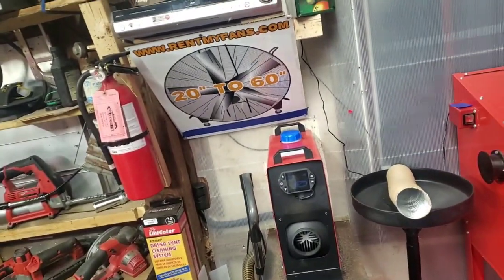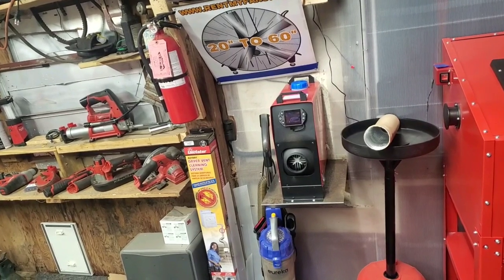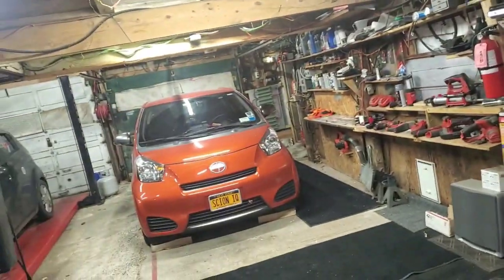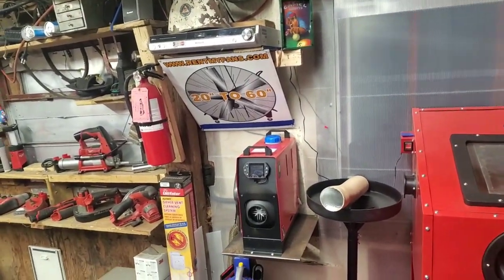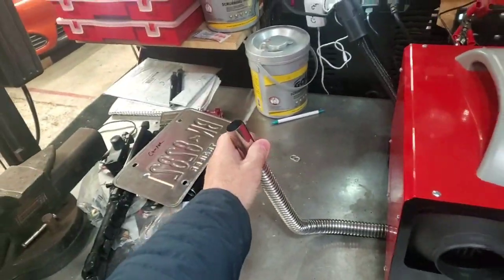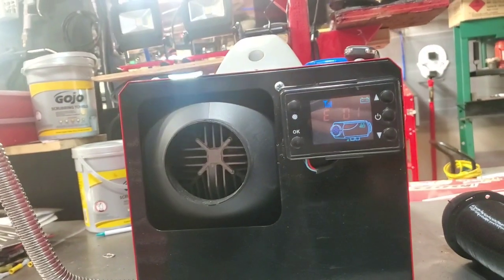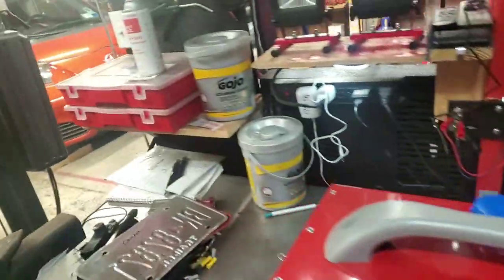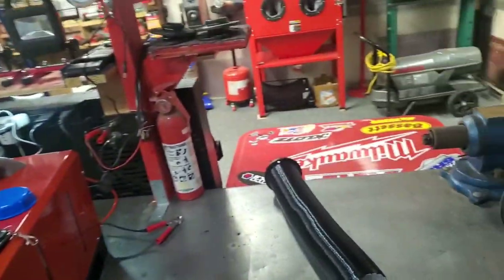CHINESE DIESEL AIR HEATER, WHICH ONE TO BUY? also see description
do a good long search on eBay you could get the same unit cheaper than others they are all basically the same thing just look for the best price and size you need.

this is what will happen to your diesel air heater if you run it on low all the time check out this video,